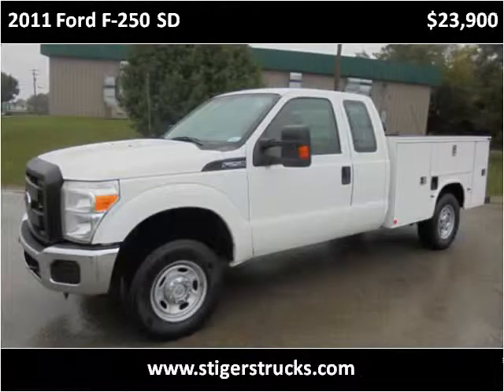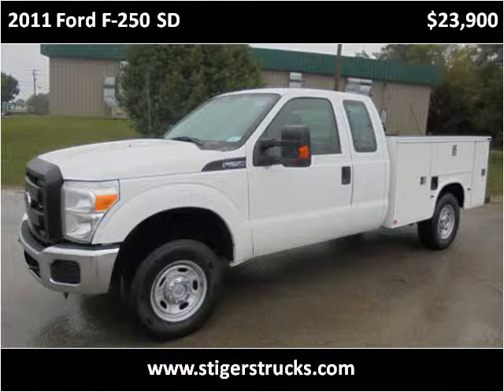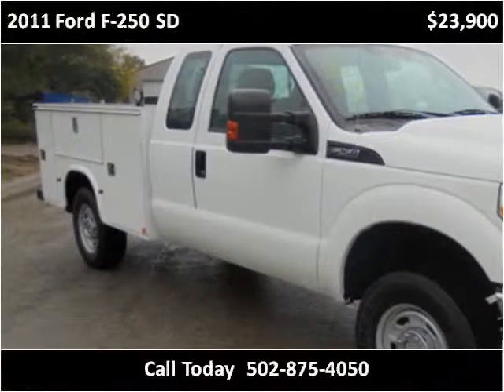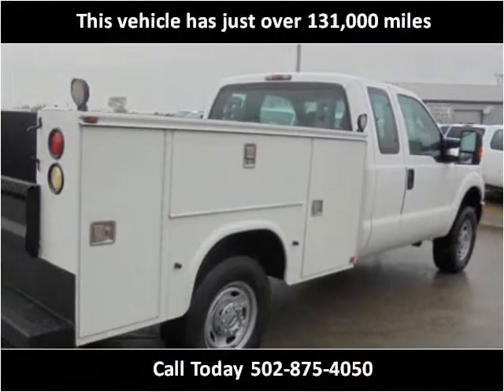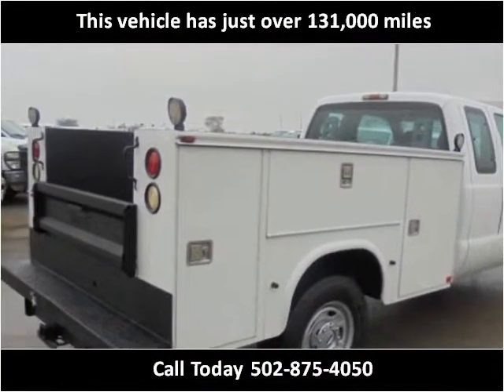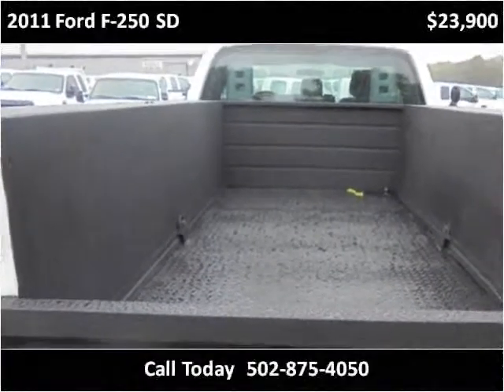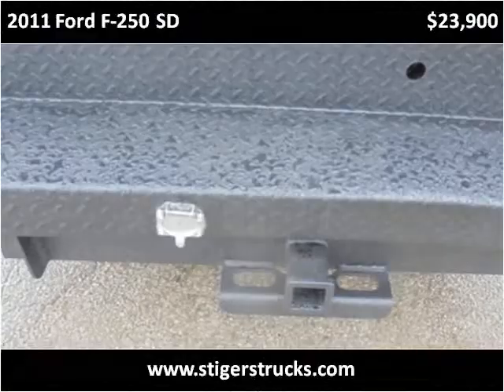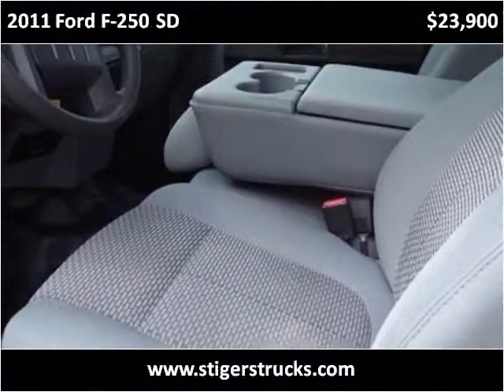2011 Ford F-250 SD Used Cars Frankfort KY